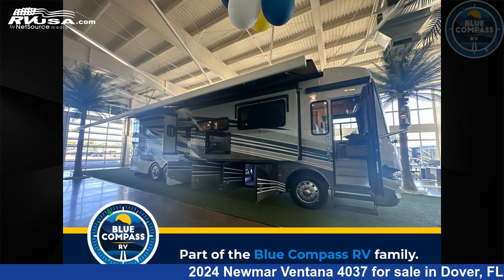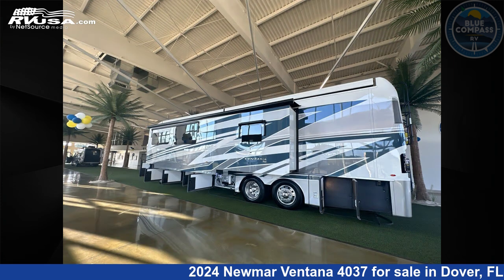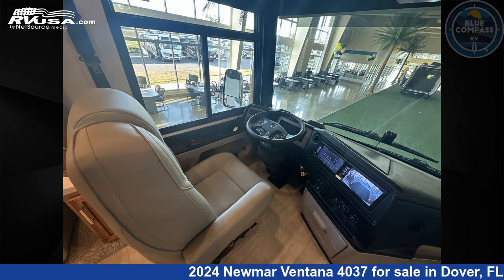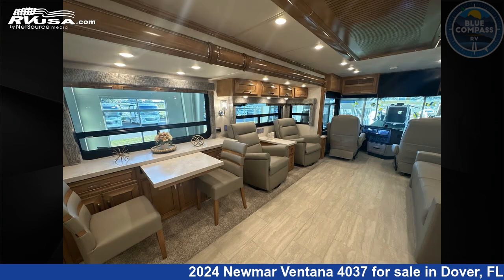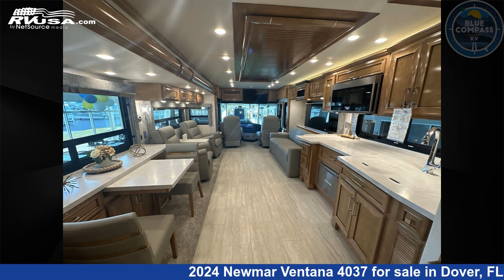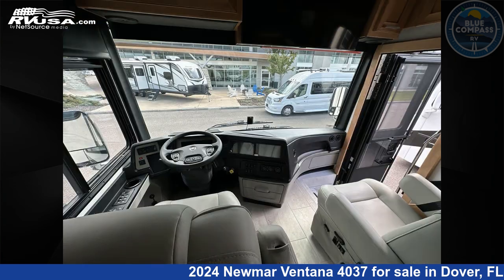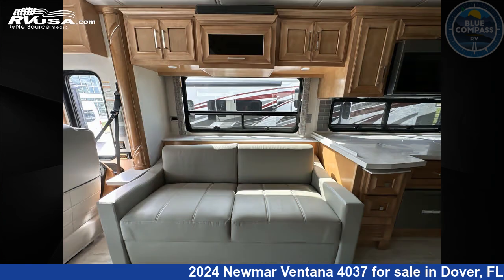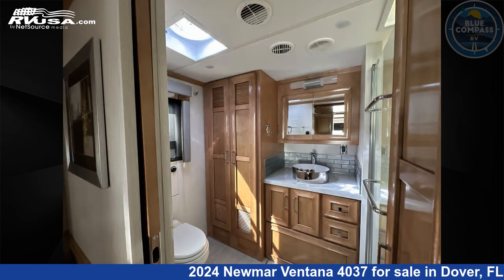Magnificent 2024 Newmar Ventana 4037 Class A RV For Sale in Dover, FL | RVUSA.com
This 2024 Newmar Ventana 4037 is a Class A RV. It is located in Dover, FL 33527 and is offered for sale by Blue Compass RV Tampa. This New Newmar Is 40' 0" in length and features sleeps 6, Slideout, and 105 gal fresh water capacity. The floorplan layout of this Class A features Bath and a Half, Rear Bath. This 2024 Newmar Ventana 4037 is built on a Freightliner XCR Tag Axle chassis.

Blue Compass RV Tampa is a dealer for brands like: Black Series, CrossRoads, Forest River, Foretravel, Hero Camper, Jayco, Keystone, Skyline, Thor and offers the following rv services: Parts/Accessories, Service. They stock rv types such as: Class A, Class C, Fifth Wheel, Popup, Travel Trailer. For more information and pricing on this unit, To see all units available for sale by Blue Compass RV Tampa,